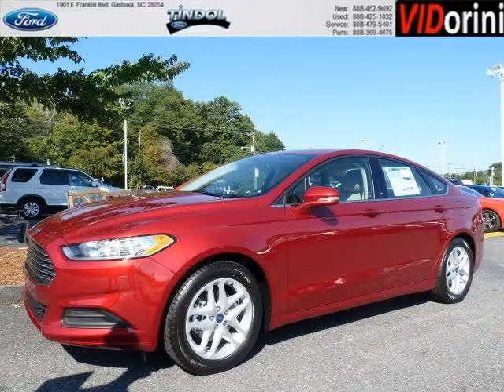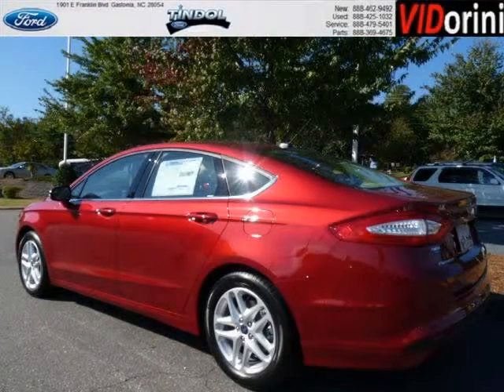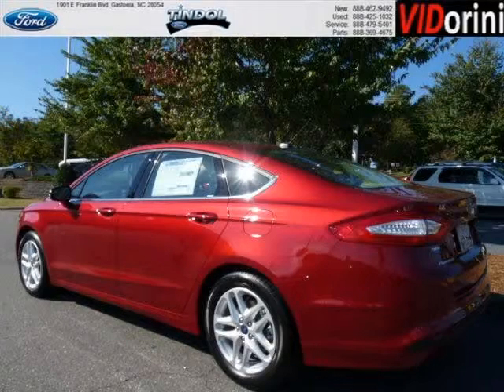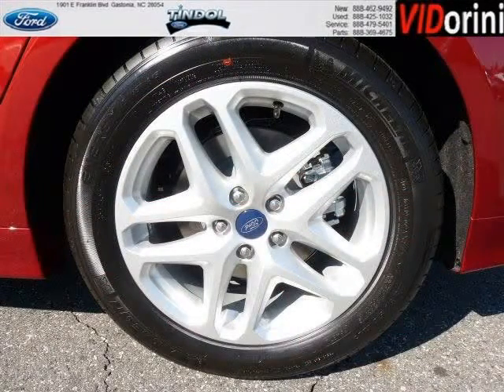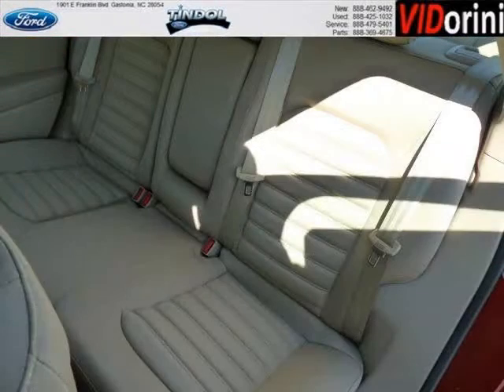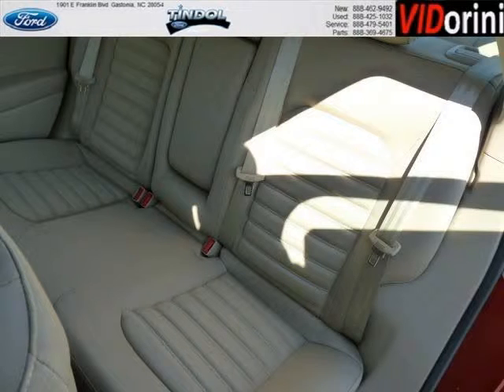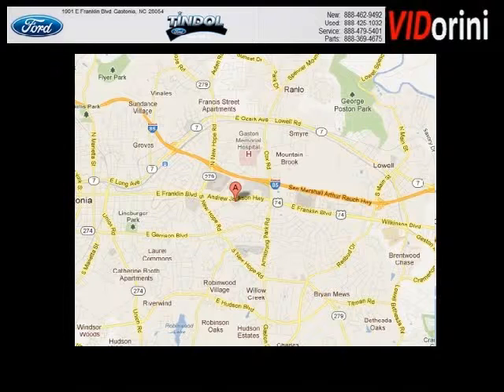2014 Ford Fusion Mt Holly NC